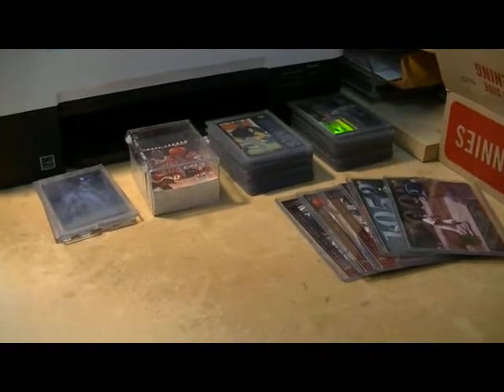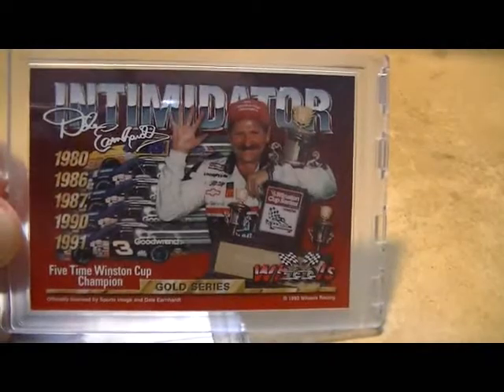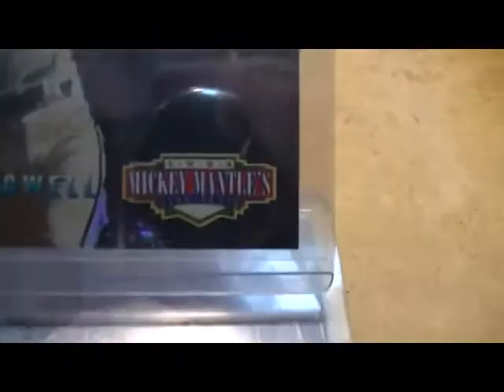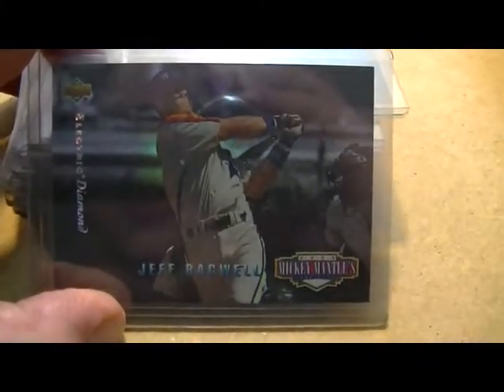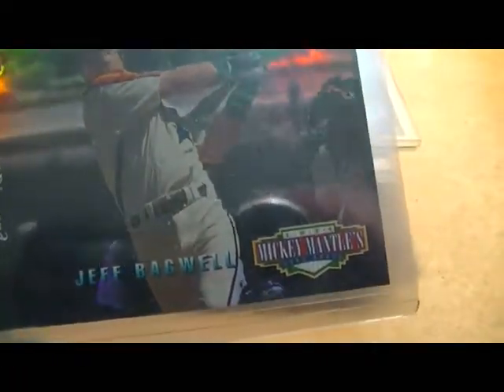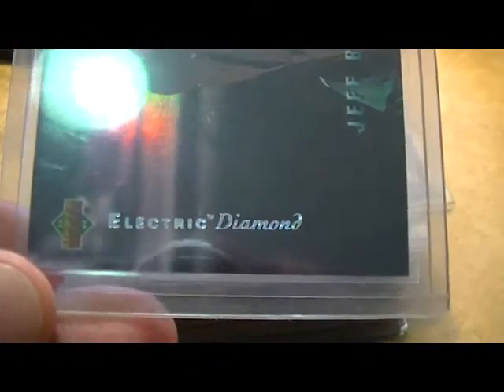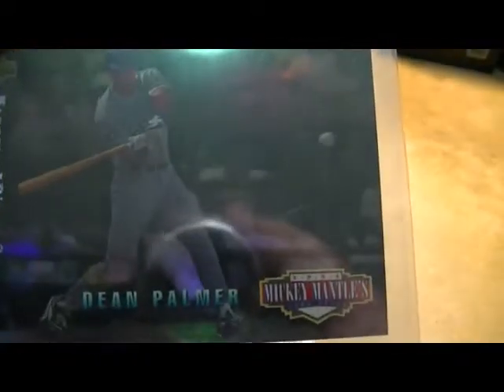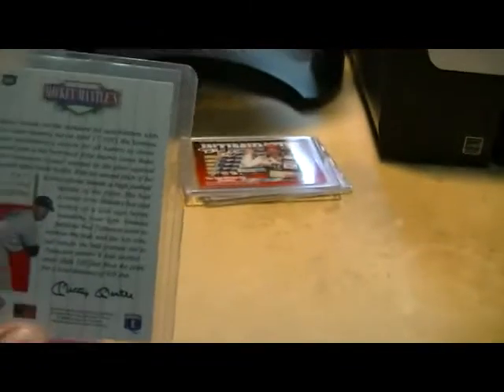Cards for TXBeachdigger pt. 2